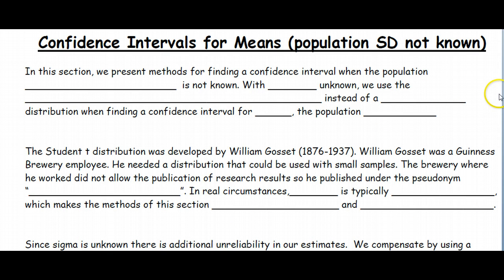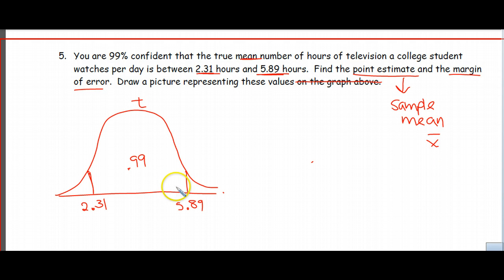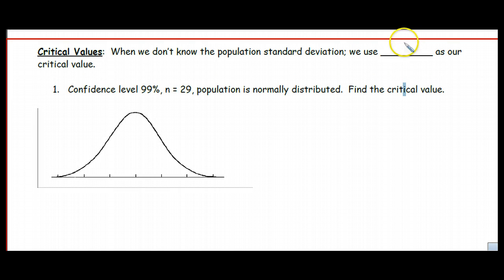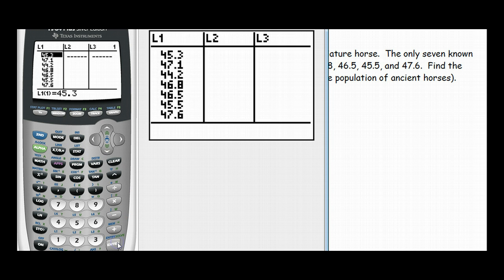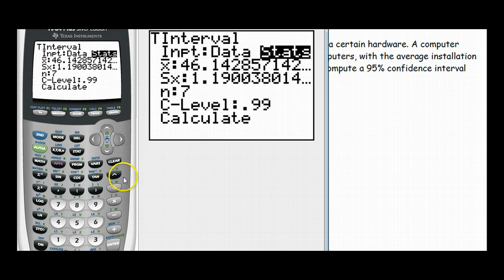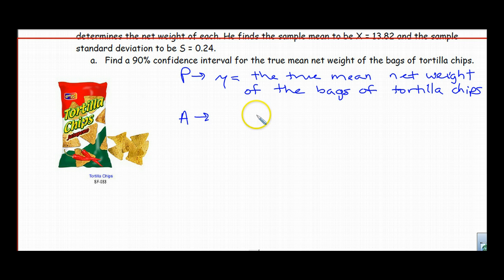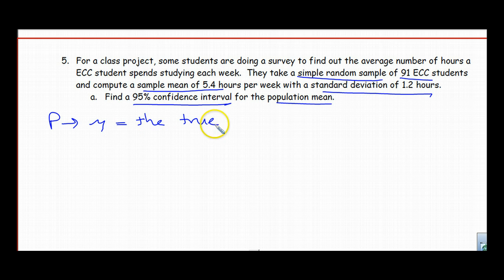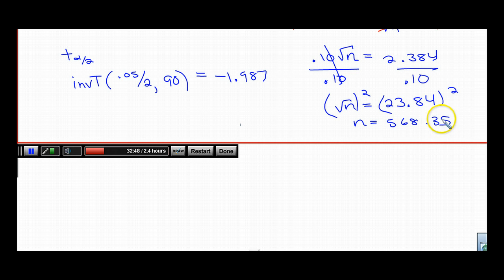Confidence Intervals for 1 mean